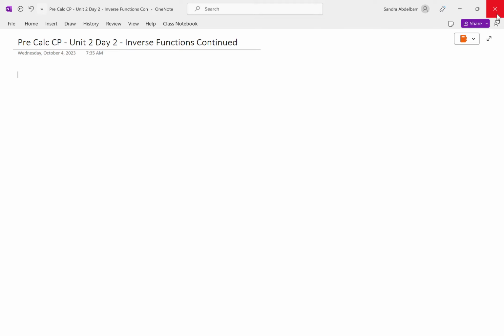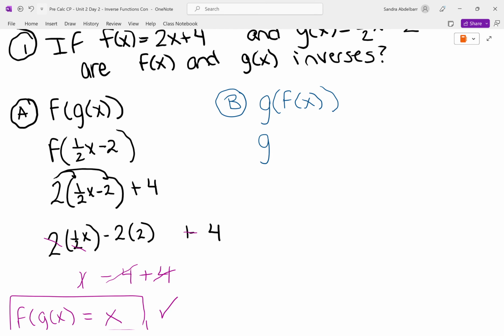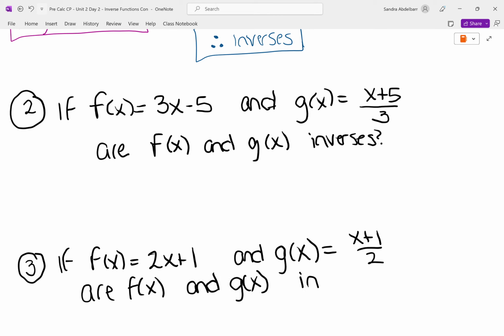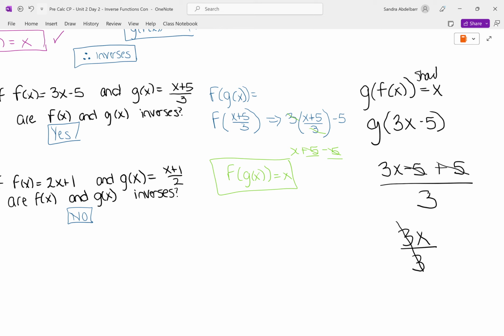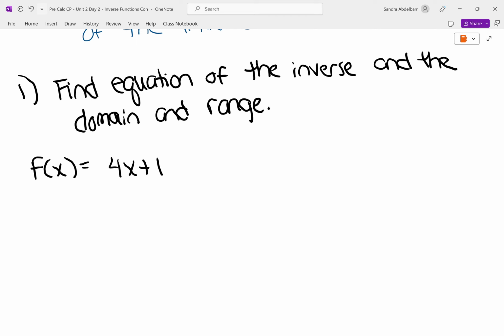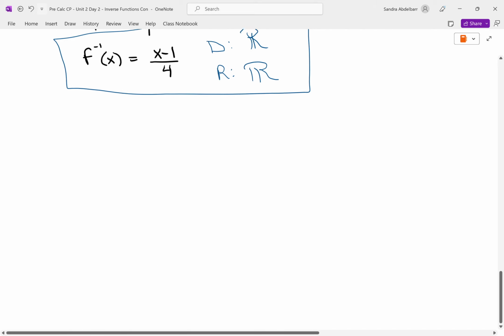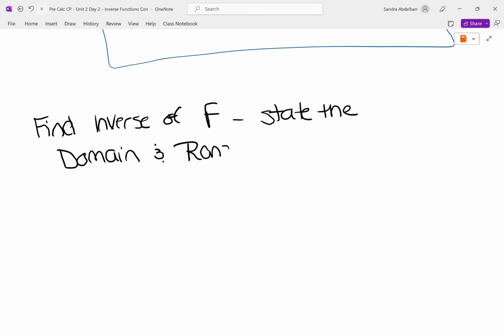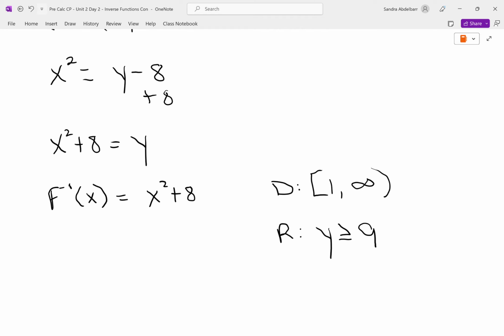Pre Calc CP-Unit 2-Day 2 - Inverse Functions Continued